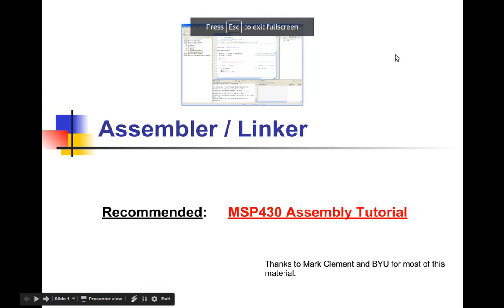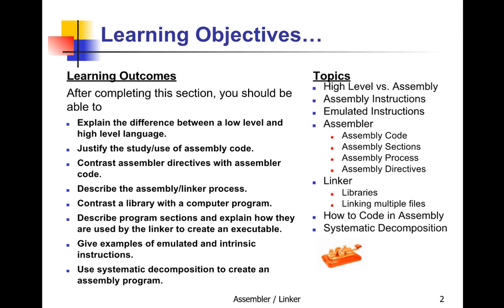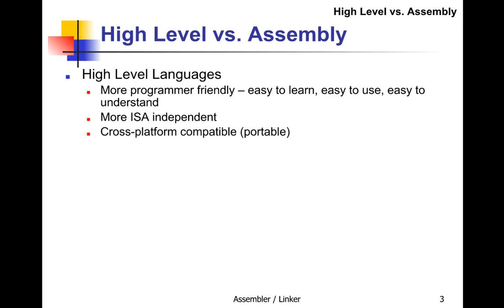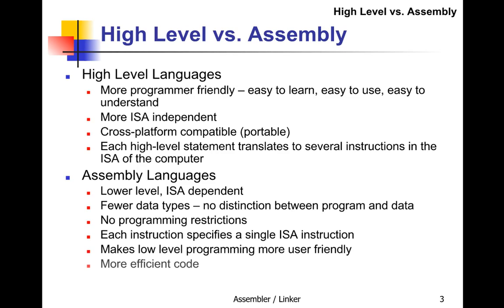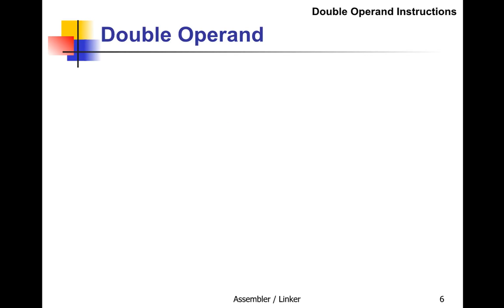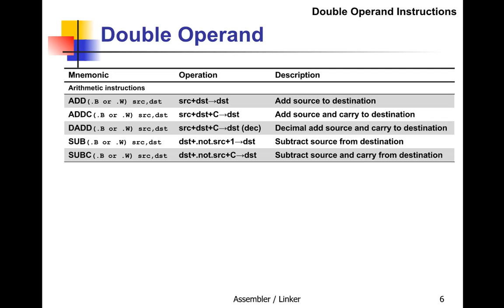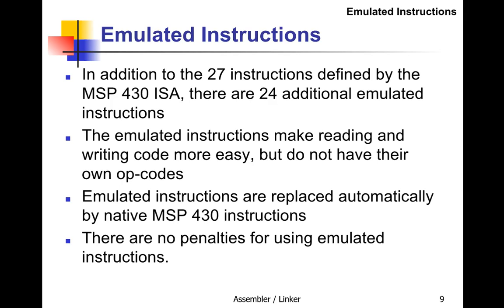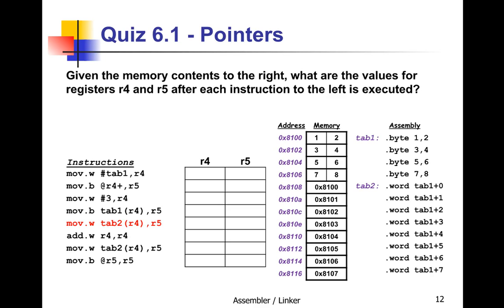Assembler Linker 1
MSP430 Assembly Instructions